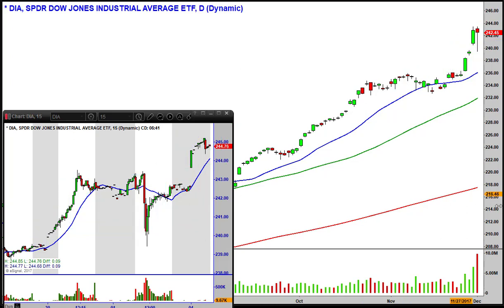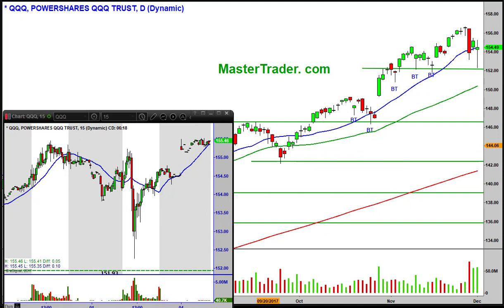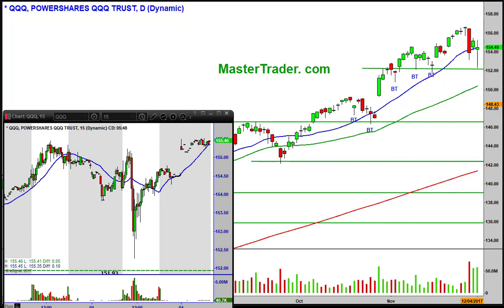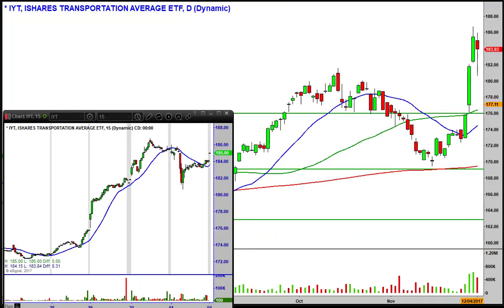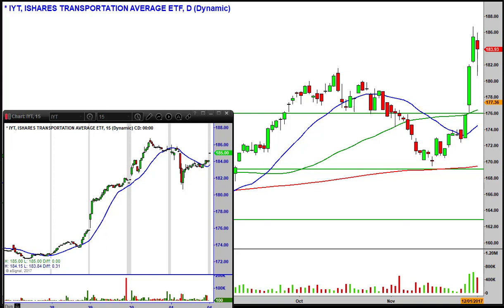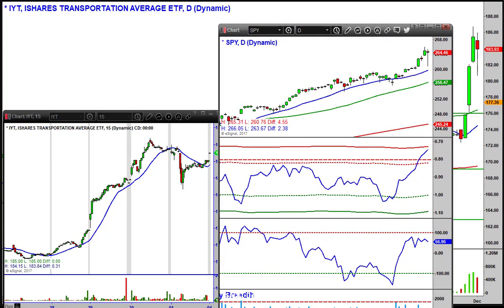Huge Trading Range Day - MasterTrader.com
Huge Trading Days hitorically result in narrower range days. Volatility contracts.

Learn to Invest and Trade